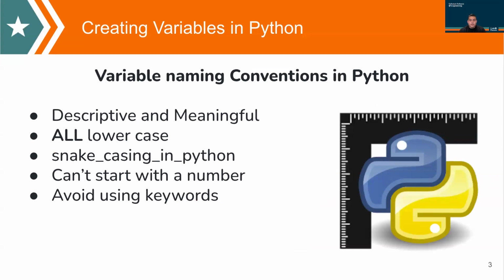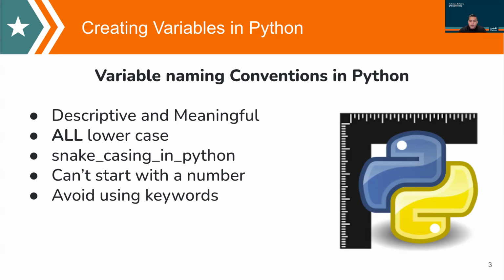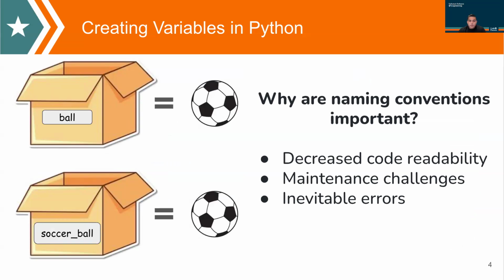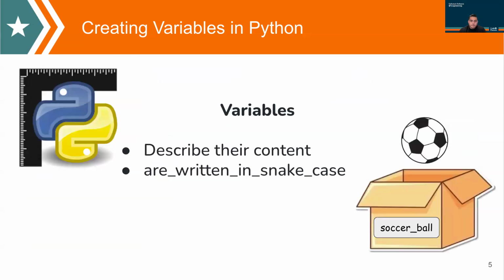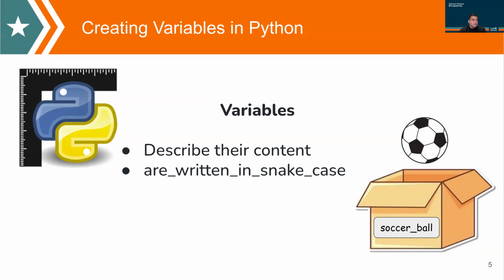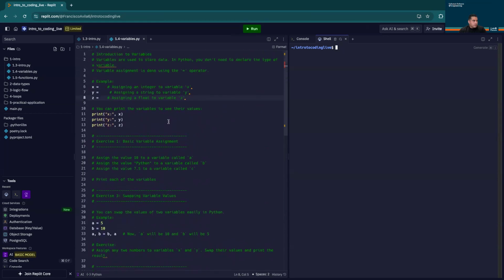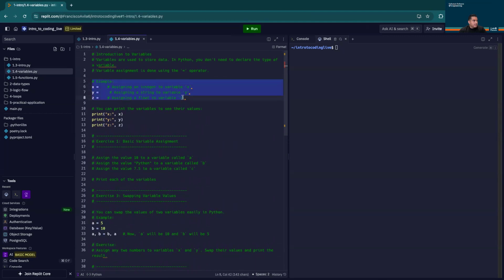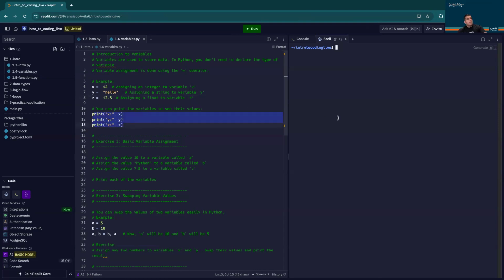Intro To Coding - Python Variables